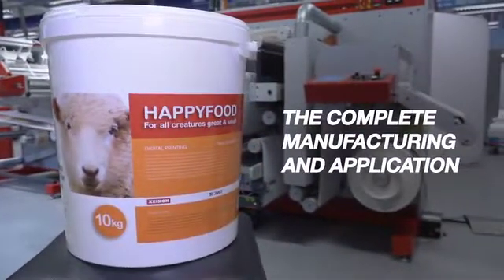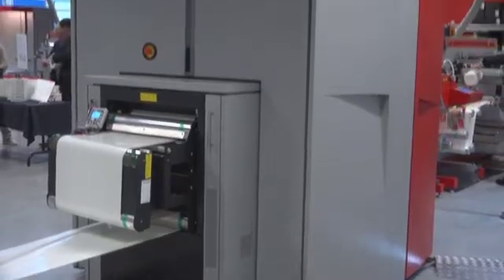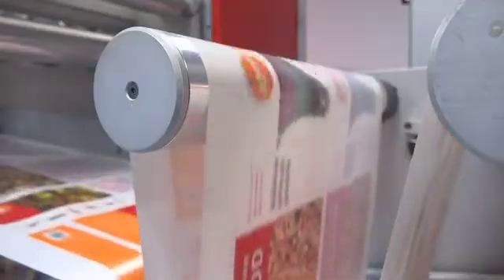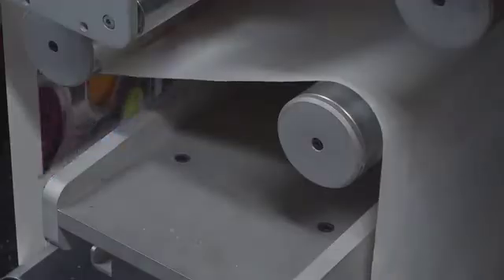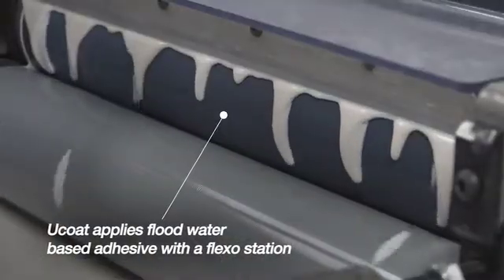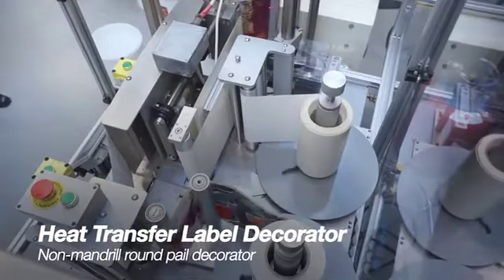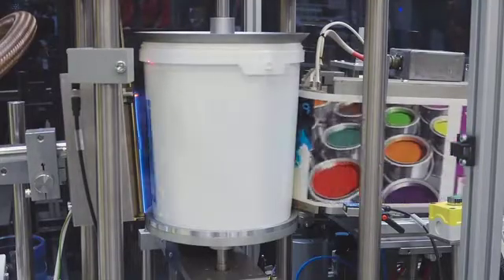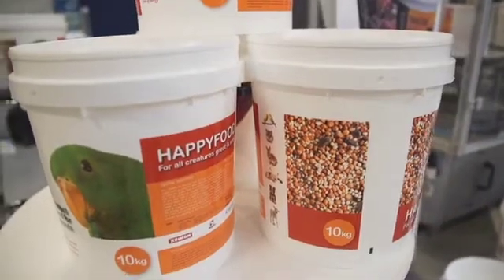Apolo - Fabricação e Aplicação Completa de Rótulos de Transferência Térmica Impressos na Xeikon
Benefícios da Rotulagem por HTL:
JUST IN TIME, SIMPLICIDADE, FLEXIBILIDADE, ECONOMIA E QUALIDADE!

A HTL (Heat Transfer Label) ou Rotulagem por Transferência Térmica é uma tecnologia de decoração que permite rotular após o processo de injeção e/ou moldagem por sopro. Isso permite a decoração do estágio posterior em comparação com a rotulagem de moldes por injeção e sopro, o IML (In Mold Label), mas com uma aparência semelhante, tornando-se parte integrante do recipiente. As tecnologias atuais fornecem uma solução para pequenos recipientes de plástico e até de tamanhos grandes. A simplicidade do processo permite que a impressora, mas também a modeladora, adote essa tecnologia e a traga internamente, ganhando tempo no mercado.

Tradicionalmente, os fabricantes de embalagens, como baldes de plástico, tubos sem costura, ou cartuchos usavam a impressão offset ou serigrafia direta para decoração desses recipientes. No entanto, esses métodos tradicionais de decoração são limitados em capacidade de produzir gráficos em cores. Eles também têm algumas desvantagens: qualidade de imagem mais baixa, custo, tempo de pré-impressão, falta de flexibilidade e precificação. Como resultado, eles estão sendo desafiados e substituídos por outros métodos de decoração mais versáteis.
Os rótulos autoadesivos podem ser uma solução alternativa para os processos de decoração tradicionais. No entanto, têm implicações em custos mais altos, deficiências técnicas específicas e menor nível de segurança.

A rotulagem no molde (IML) também pode ser uma solução alternativa, mas é um processo complexo, possui flexibilidade  JIT (Just in Time) limitada e um custo de armazenamento mais alto.
Rotulagem de transferência digital de calor, que combinam tecnologia de impressão e processos de aplicação de rótulos com transferência de calor, são aqueles que realmente atendem a todas as demandas do proprietário da marca. Possui qualidade de imagem de 1200x3600 dpi, flexibilidade, preços acessíveis e recursos de decoração JIT (Just in Time).
Um rótulo de transferência é um tipo específico de decoração, transferido de uma transportadora (transferência papel ou alumínio) sobre um objeto / recipiente usando calor e / ou pressão e / ou adesivo. A transportadora possui uma camada de liberação específica para o processo de impressão e o tipo de produto a ser decorado. As aplicações de transferência de calor são industriais, promocionais, têxteis ou superfícies escorregadias.
A Xeikon configurou suas impressora para produzir um conjunto de rótulos de transferência térmica com todos os elementos e requisitos desta produção: qualidade muito superior, com excelente margens, criando novos fluxos de receita e maior lucratividade, mesmo em tiragens muito pequenas de diferentes quantidades e tamanhos de rótulos.

Exemplo de uma amostra de rótulos de transferência de calor para produtos industriais produzidos na digital Xeikon:
•    Dimensões de impressão: 760 x 180 mm (1+2)
•    Substrato: papel de transferência (siliconizado ou encerado, um primer é aplicado antes, e uma cola é aplicada após), impresso em sequência de cores invertida e transferido posteriormente para o item industrial por um aplicador de transferência de calor
•    Toner: Lightfast e toner Cheetah compatível com OEKO-TEX®
•    Acabamento : Xeikon miniUCoat, cola à base de água aplicada, corte e rebobine
A Xeikon tem sido a impressora preferida, pois a largura de impressão permite a impressão de rótulos HT de tamanho grande, o processo rotativo completo permite a impressão de rótulos de diferentes comprimentos sem perder a produtividade e, por último, mas não menos importante, a capacidade de substituir 2-3 o deslocamento direto Prensas de impressão.

Qual é o valor da Impressão Digital no HTL?

O processo convencional para produtos industriais são etiquetas de transferência de calor convencionais produzidas em prensas rotativas, flexográficas ou offset. Com a dimensão correspondente dessas decorações, os custos de inicialização são relativamente altos, enquanto os comprimentos de execução estão diminuindo. Além disso, esses processos precisam ser rigorosamente controlados para garantir o bom funcionamento dos rótulos no processo de decoração. A tecnologia digital de toner seco resolve esse problema.

(1) o processo de toner seco garante um resultado final estável e químico, portanto funcionamento consistente no decorador
(2) sem custos de inicialização
(3) qualidade da imagem da gravura
(4) capacidade de fornecer um tempo de resposta mais rápido, o que ajuda a criar novos fluxos de receita com maior margens de lucro, mesmo em tiragens muito pequenas de diferentes quantidades e tamanhos de rótulos.

Além disso, a impressão digital com a Xeikon oferece:
•    uma alternativa à impressão tradicional de rotogravura, offset ou flexografia
•    um processo de impressão confiável
•    reprodução de cores consistente devido ao sistema ecológico fechado